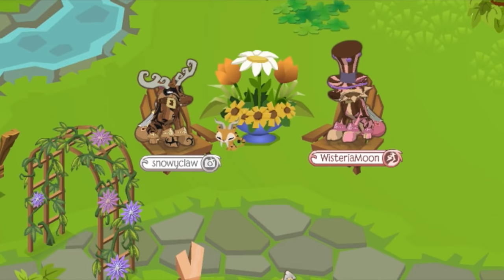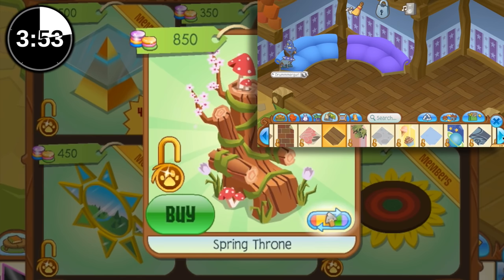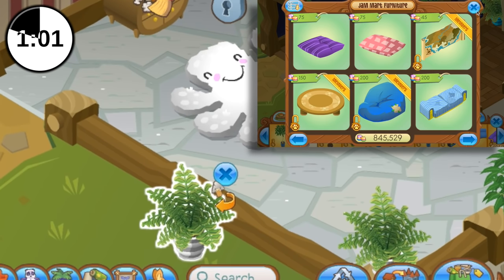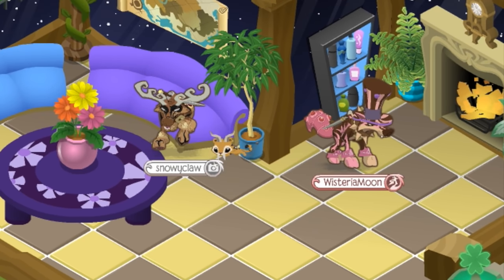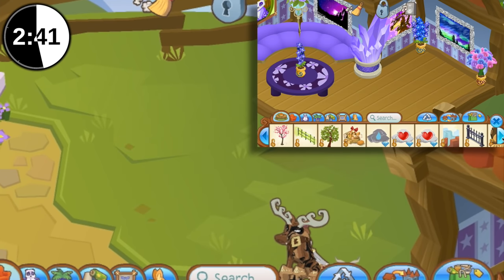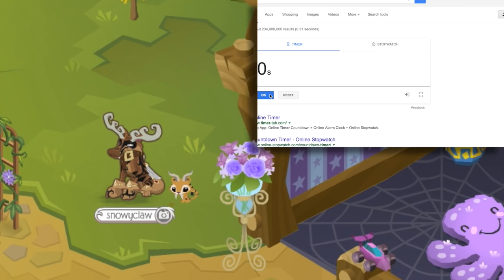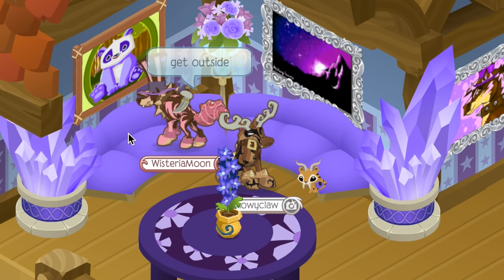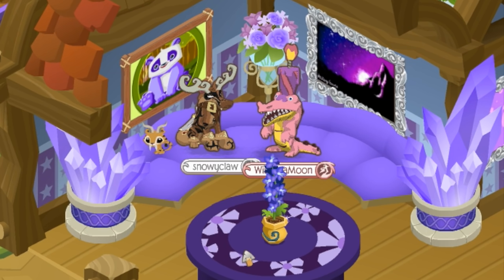FIVE MINUTE ANIMAL JAM DEN CHALLENGE [FT. WISTERIAMOON] – Store Bought Items ONLY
Hey jammers! What do you think? Who won? Would you like to see more of these challenge videos?

Winner will be announced on my Instagram!! Thanks for voting, and for watching my little video. Be sure to post videos & pictures of your own "Five Minute Den Challenge" and share them with my on Instagram & Twitter. Happy jamming!!